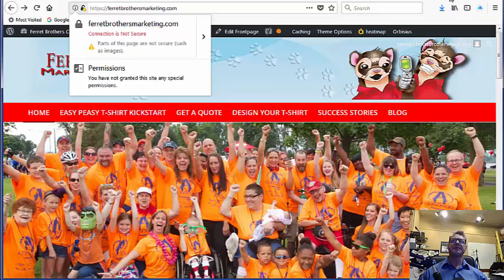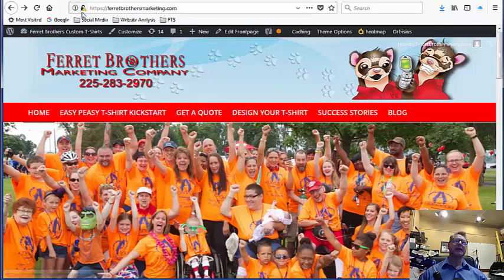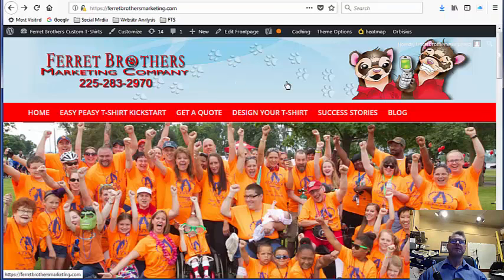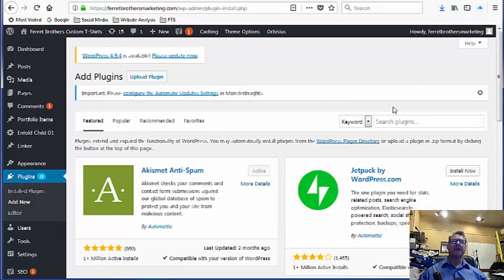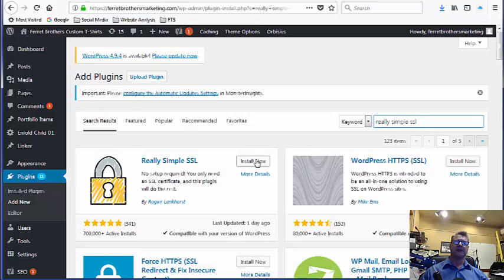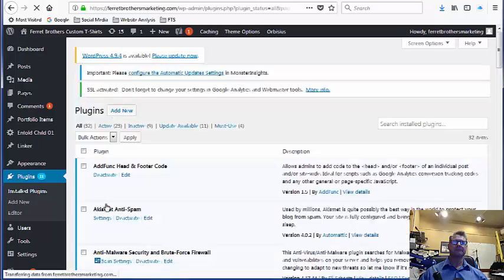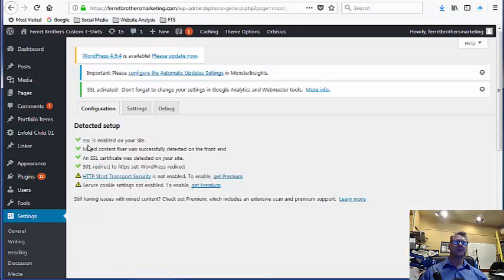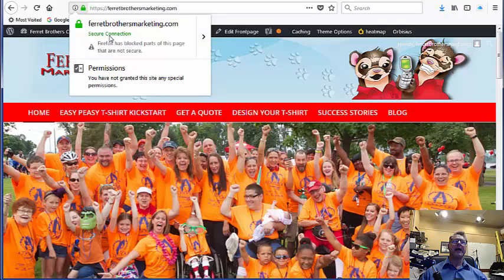ssl error after verification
Sometimes after you've installed an SSL certificate on your website and even verified it, your browser still might show a an open padlock with an error on it and will say that this website is not secure.  Here is a quick easy fix for that.